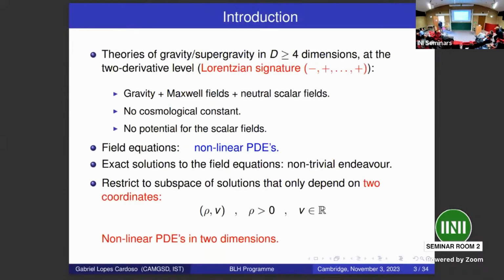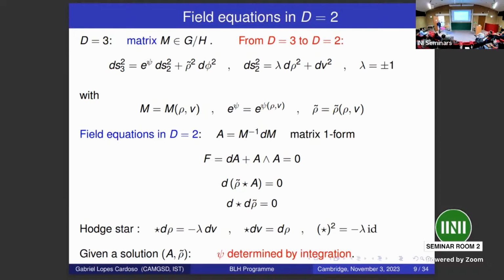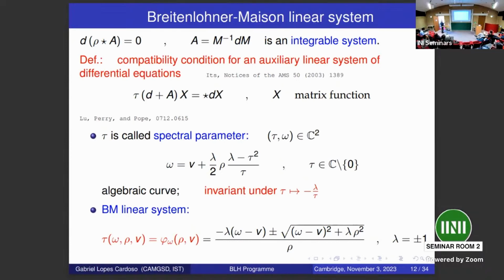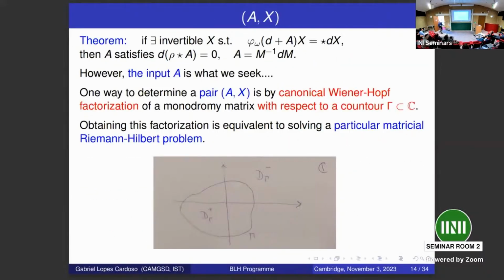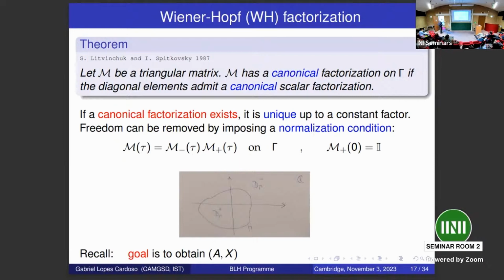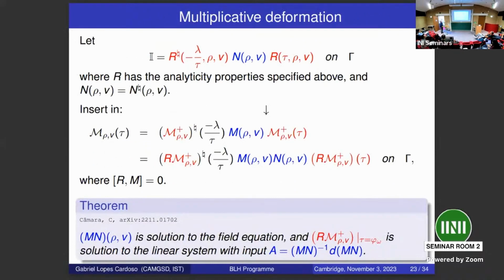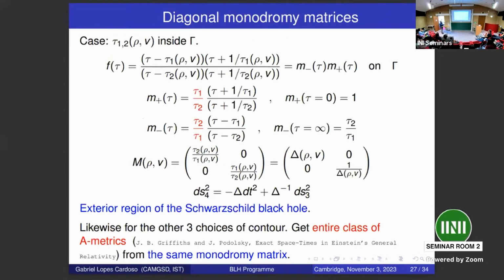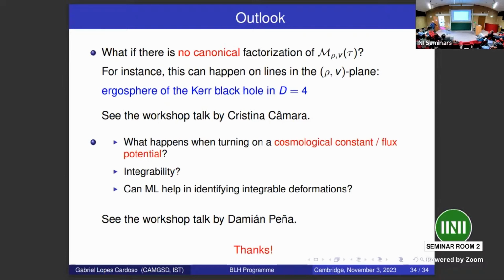BLH | Prof. Gabriel Lopes Cardoso | Integrable systems in gravity: a Riemann-Hilbert approach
Speaker: Professor Gabriel Lopes Cardoso (Instituto Superior Técnico, Lisboa)
Date: 3rd Nov 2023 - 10:30 to 12:00
Venue: INI Seminar Room 2
Title: Integrable systems in gravity: a Riemann-Hilbert approach
Event: (BLH) Black holes: bridges between number theory and holographic quantum information
Abstract: We review recent progress in obtaining explicit solutions to the non-linear field equations of some gravitational theories by means of a Riemann-Hilbert approach and the canonical Wiener-Hopf factorisation of certain matrix functions called monodromy matrices, and we describe other types of factorisation from which explicit solutions can be constructed in a similar manner. Examples of applications include Kasner, Einstein-Rosen wave and gravitational pulse wave solutions.

ABOUT